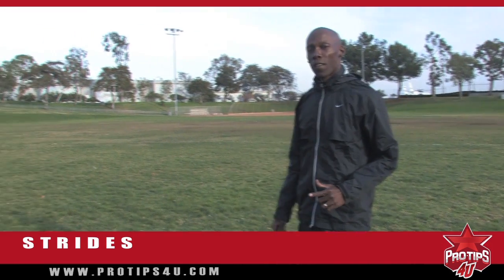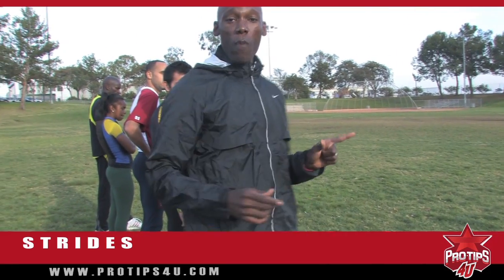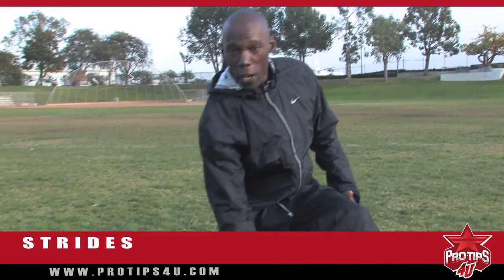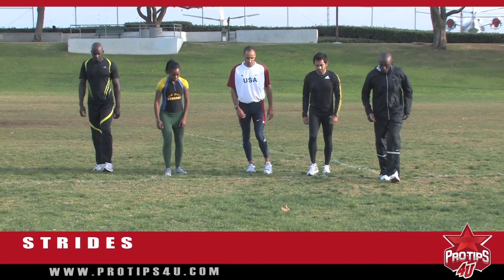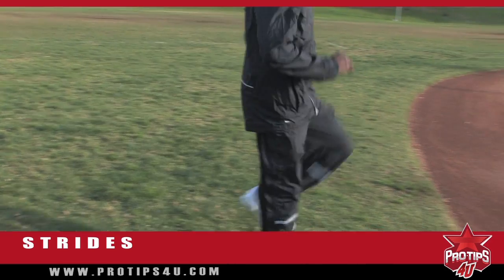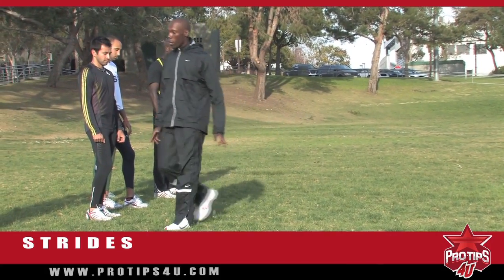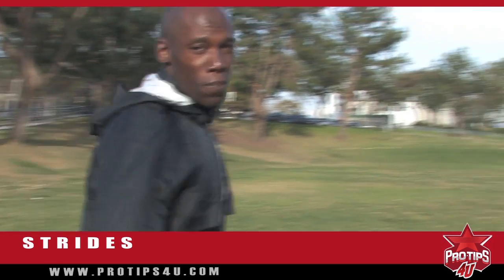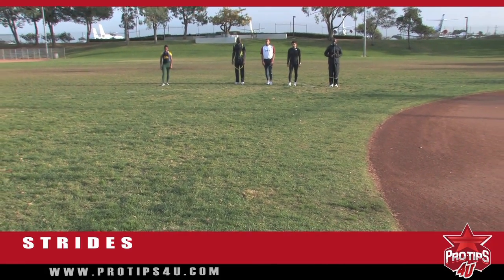Running Strides : Khadevis Robinson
In this Pro Tips 4U video 8 time National Track & Field Champion and Olympian Khadevis Robinson talks about the different types of strides. This is a must see video for any stage runner who wants to compete at a higher level. Learn the secrets of the easy run, the fresh run, good swing and good speed. Khadevis demonstrates each, explains how each is used in a race and demonstrates the transition between the different strides you may use in a race.

Khadevis Robinson is a middle distance runner who specializes in the 800 meters. His personal best time is 1:43.68 minutes. An 8 time US champion both outdoors and indoors, he competed at six consecutive editions of the World Championships in Athletics, from 1999 to 2009. Khadevis was a member of the U.S. Olympics team in both 2004 and 2012. He was a multiple NCAA National Champion representing Texas Christian University.

Recently he was named as an assistant coach for the Ohio State Women's cross country team. He serves primarily as their distance coach.

His instructional track and field training videos for Pro Tips 4U focus on improving running technique and speed. His tips include basic sprints, speed drills, the proper stride and exercises to strengthen your legs and core.